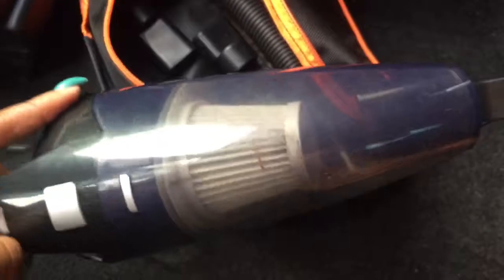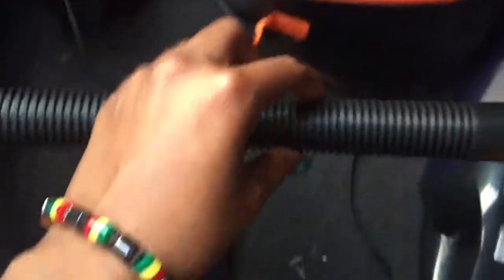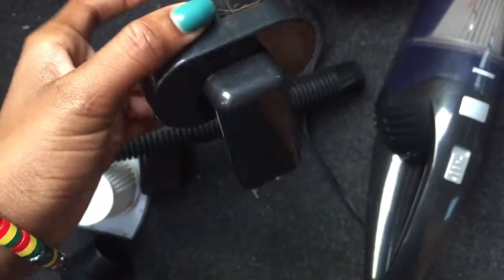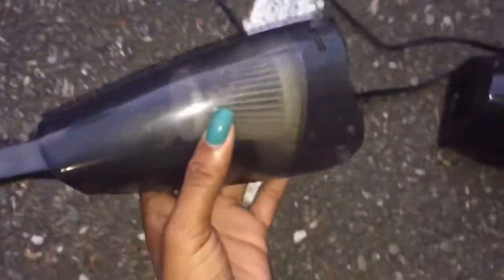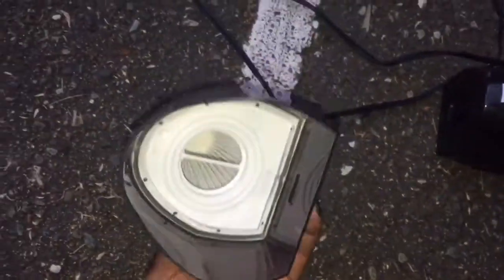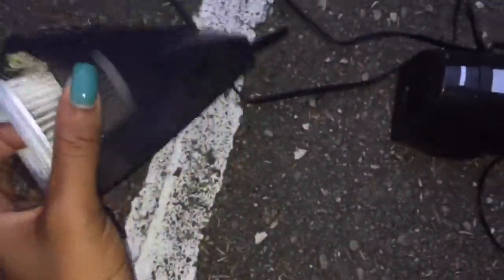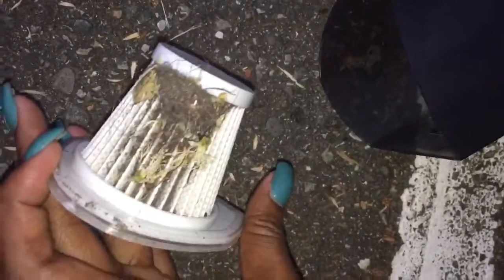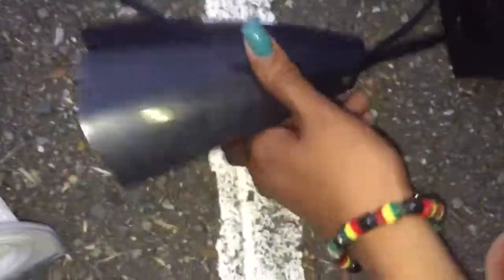Car Vacuum Cleaner Wet Dry Portable Handheld Vlog #6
Car Vacuum Cleaner, with 1 Replacement HEPA Filter Besteek DC12-Volt 120W 4 kpa Wet Dry Portable Handheld Auto Vacuum Cleaner for Car,16.4FT(5M)Power Cord